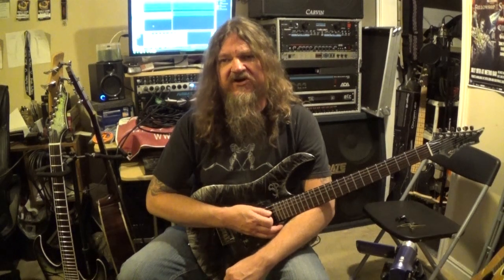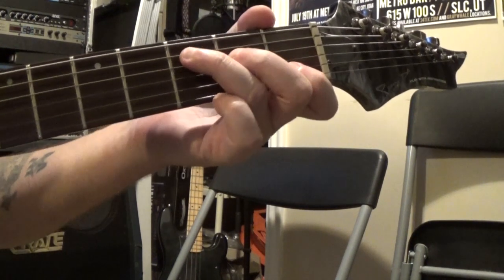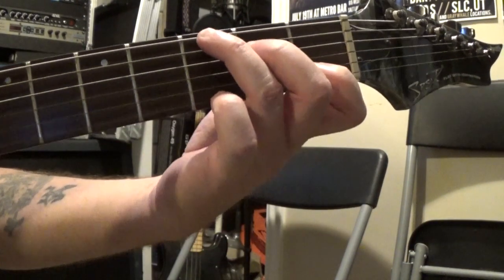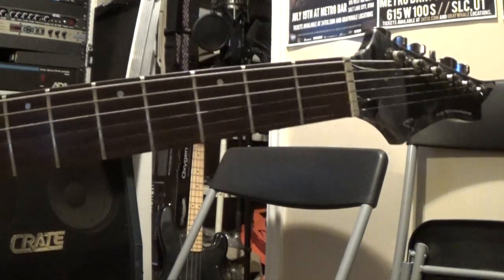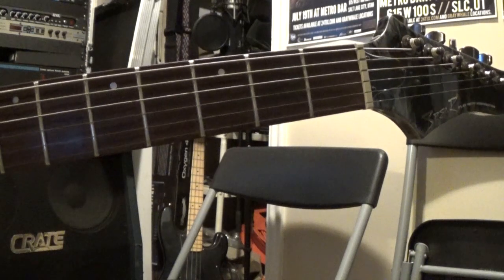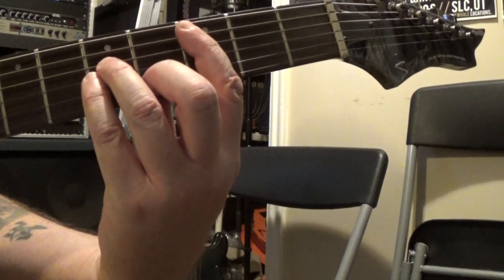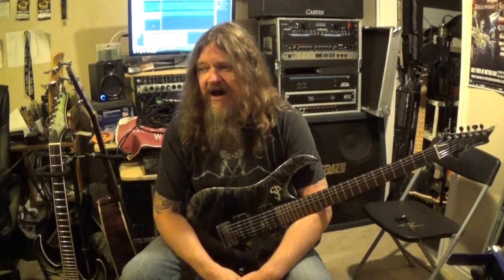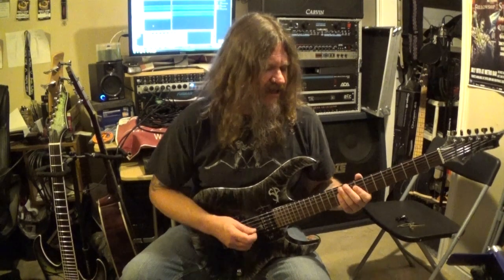Beginner Guitar Lesson On Fretting Hand Position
Acoustic Guitar Lesson On Paint it Black By The Rolling Stones

Acoustic Guitar Lesson On How to Write Killer Riffs

Killer Guitar Lesson On 5 Ways To Play The Pentatonic Scale

In this guitar control lesson, Darrin Goodman will give you some cool examples on fretting hand position.